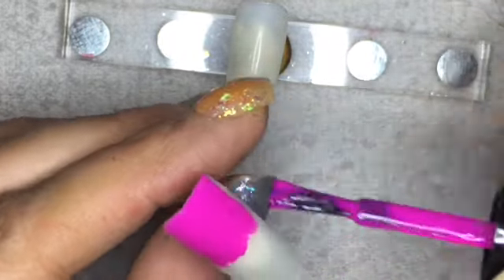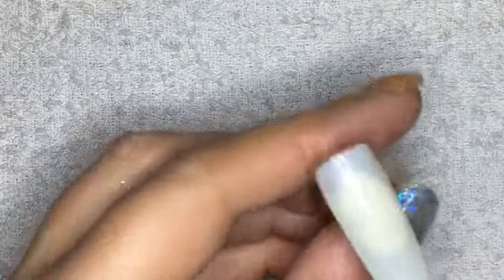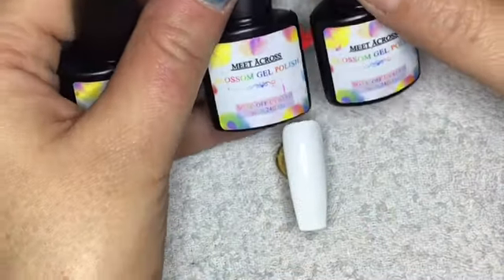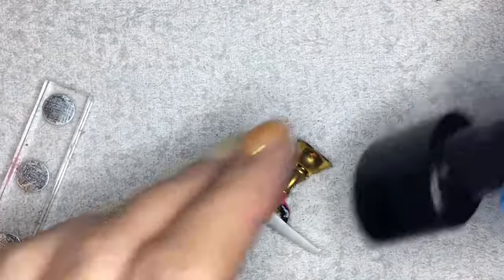Ink flower nails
Today i made a lovely set using inks. I thought i would make this video, so you can see how i made them.
I used pink, but you could use any colour.